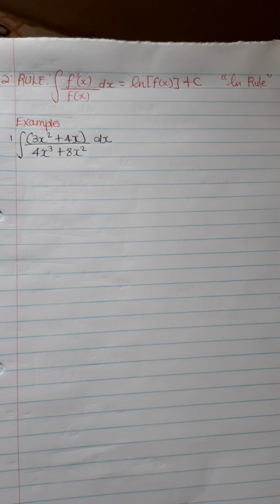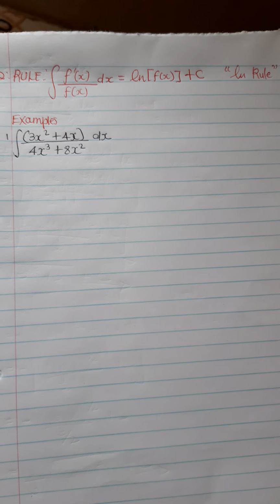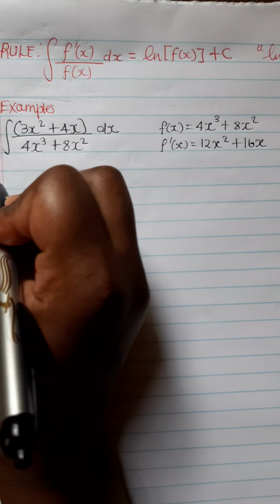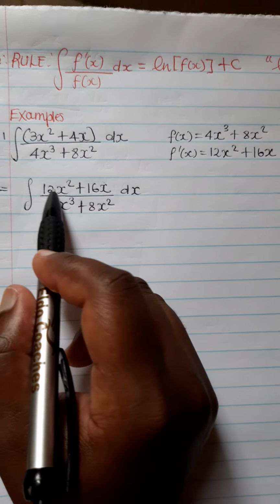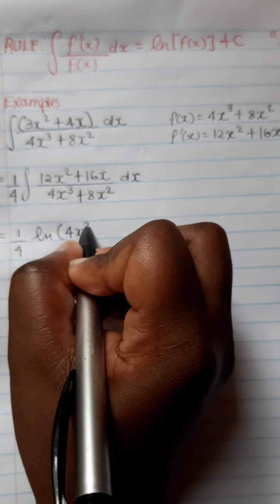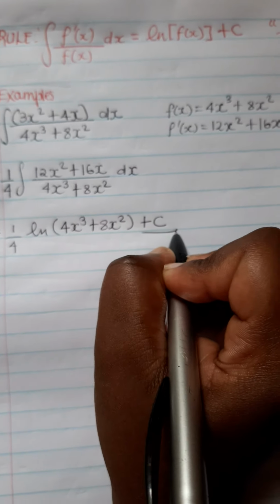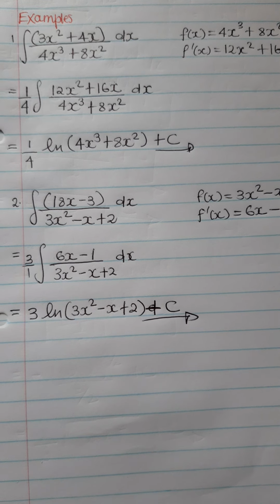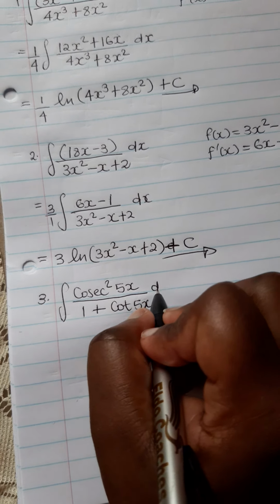Ln Rule integration by inspection